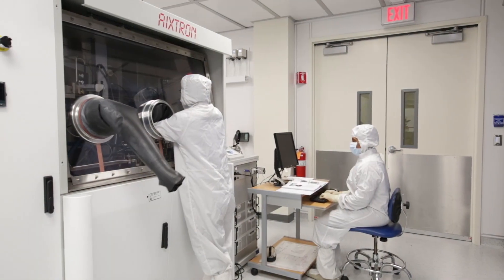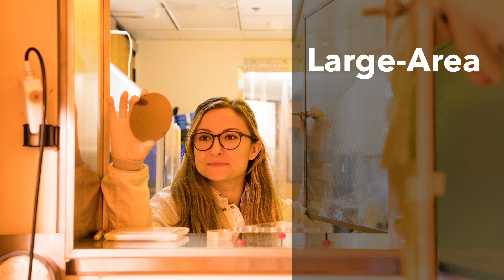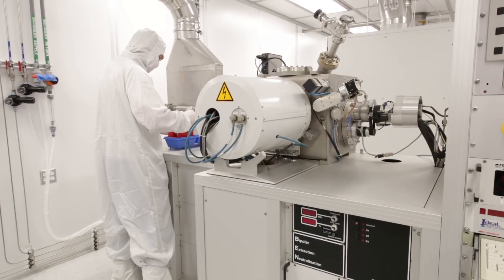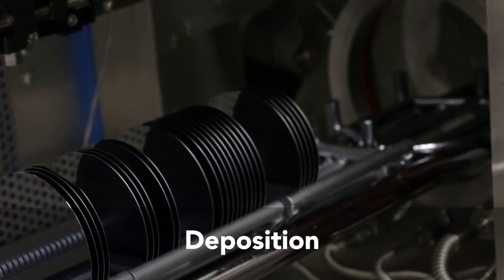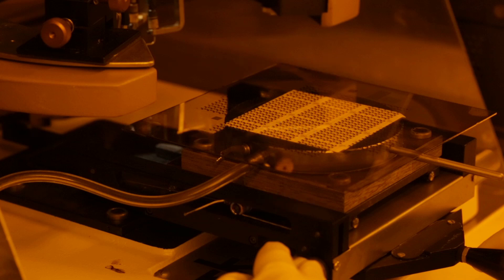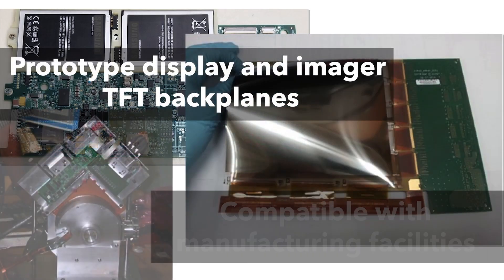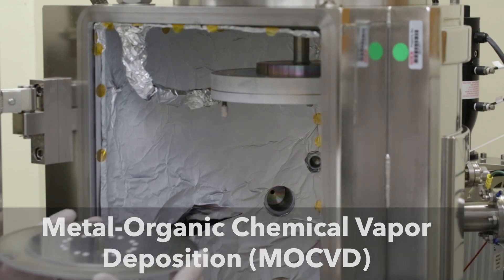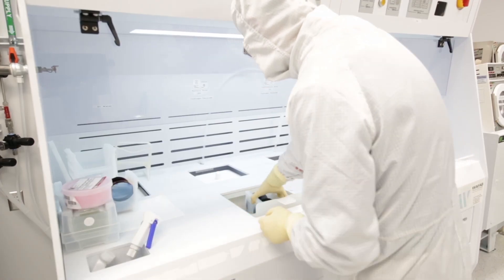PARC Cleanroom Services: Thin-Film Electronics & Optoelectronic Devices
At PARC, we've leveraged our deep expertise in large-area thin-film electronics and optoelectronic devices to help clients develop novel prototypes and technologies cost-effectively using our state-of-the-art Cleanroom. Unique to PARC and our Cleanroom is the flexibility we give clients to try out new processes and experiment with new designs, materials and applications using our expert staff.